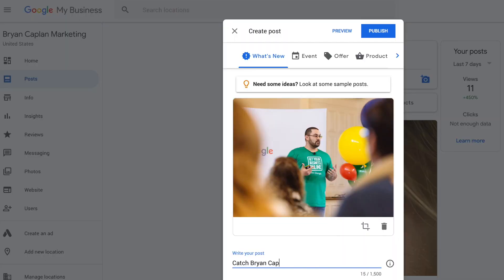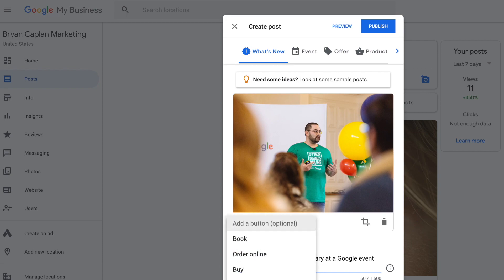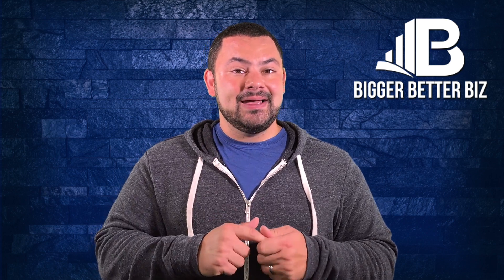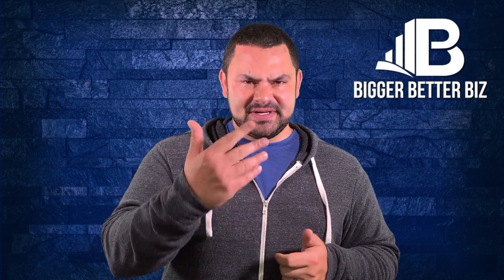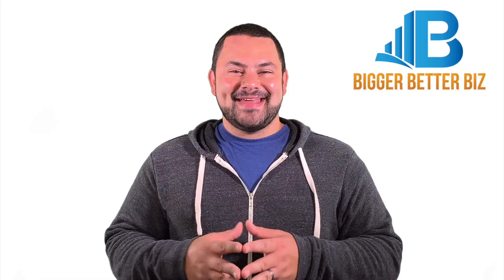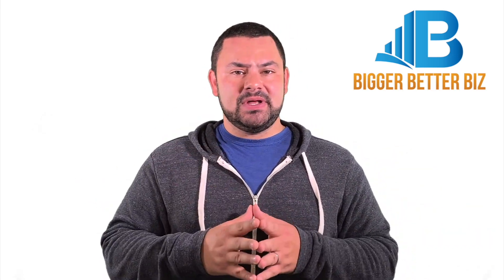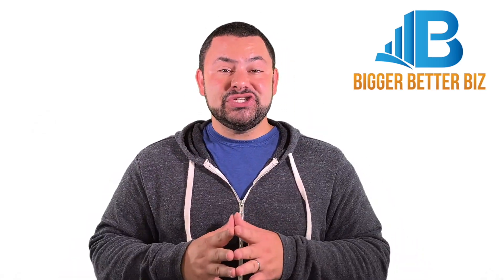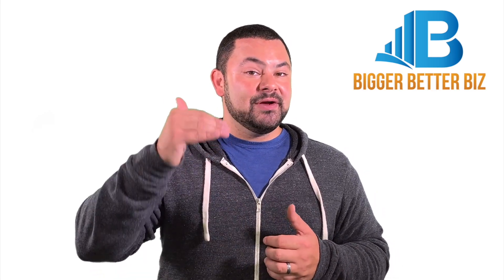Google My Business | Local Listing Basic Features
Google My Business is an amazing free tool to help you grow your digital presence and reach your prospects and customers with a local listing. When I present around the country, small business owners are amazed at the features and functionality their Google My Business profile provides them.

From creating posts that live right on the SERP to uploading photos and videos that show on Google Search and Google Maps, even the most basic features of Google My Business are still powerful for your digital marketing strategy.

In this video, we explore those basic features and give you examples of how to use them for your business.

👉Want to get started with Google My Business? for a full tutorial.

00:00          I just got my Google My Business listing set up, but it seems like there's so much more you can do there. What are the things you can do, and what you recommend?

00:16          So Google My Business is an important tool for you as a small business owner, and it's really important to note you need to either have a local business that's a brick and mortar store with a physical address or a service-based business that has a service radius. Right now, Google My Business does not apply if you have an online only business or an ecommerce business, it doesn't make sense because it's all about local search and someone being able to find you and act upon that search right away.

00:44          You have some different scenarios. Number one, you may have an existing listing and it could be sitting there, maybe someone created it before, a past owner or a staff member that created for you, but you haven't claimed or verified it - easy to do. The other situation that you might have is that you have a brand new business or a business that has not been submitted to Google before.

01:06 That's where you're going to want to create a brand new Google My Business profile. Either of these things can be done by going to By going there, what you're going to be able to do is either claim your listing or you're going to be able to create a brand new Google My Business profile on that. You'll submit your [Business] name, address, phone number. You're going to be able to put your website in, add photos and videos, add your logo. There's a lot of cool stuff you can do.

01:33          The possibilities are endless with how you can communicate with your leads, prospects, and current customers. There are such things as posts that allow you to update them every day if you want to, every week, and even Google takes it one step further, they'll give you a little nudge. - Nudge, Nudge - They're going to email you every time you need to update your post because a post, usually expires within seven days.

01:57          The other thing you can do on a Google My Business profile is upload videos and photos. This is very big. Now I could describe my business to you and tell you, come into the door, turn left, turn right, whatever, or I could take a video of a tour of my business and I could walk you through. Isn't that impactful? I could describe a dish to you if I own a restaurant, what's in it, what the ingredients are, how it looks, or I can take a photo. Yum.

02:26 Ultimately what you want to do is you want to take advantage of these different tools, photos, videos, posts. You can even have people schedule appointments through your Google My Business profile. It's insane the amount of stuff you can do. It all starts by going to and you'll find that down in the description below. Hope this helps.